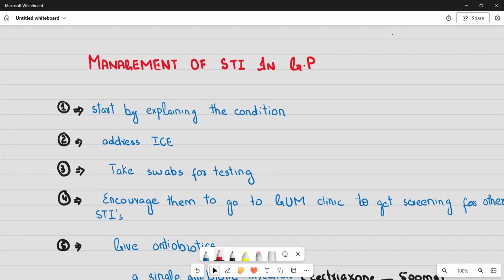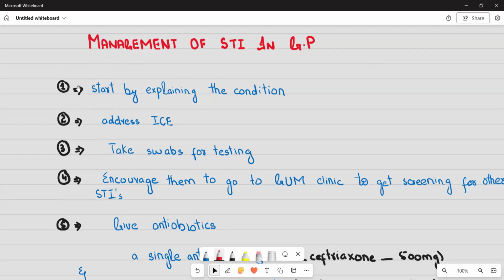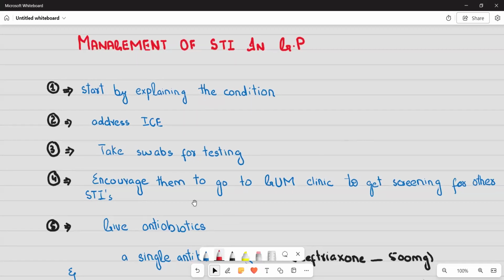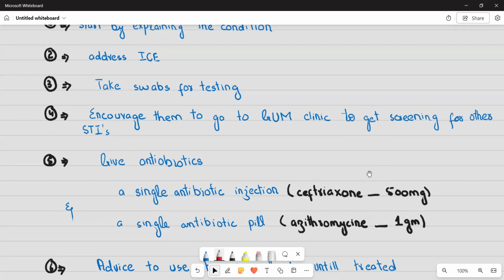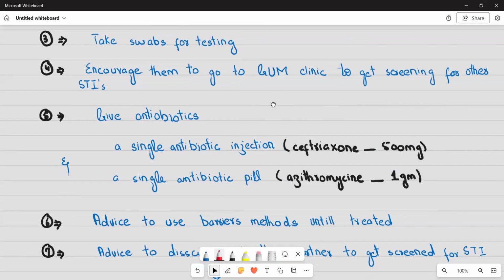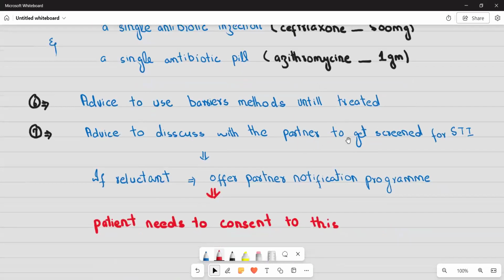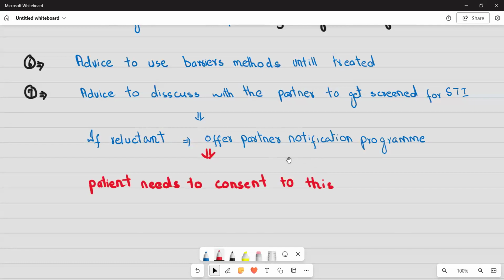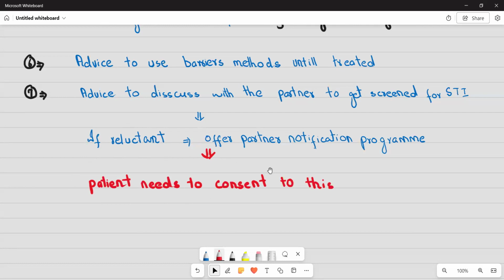Management of STI_Seven steps